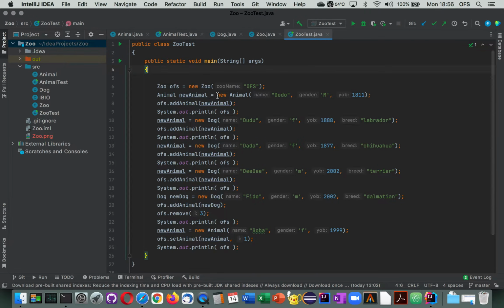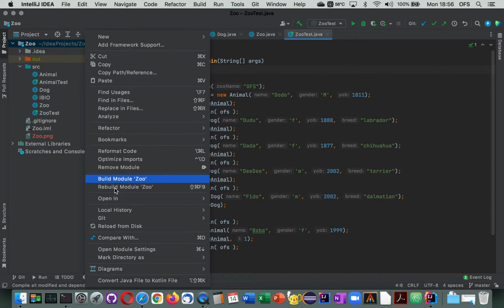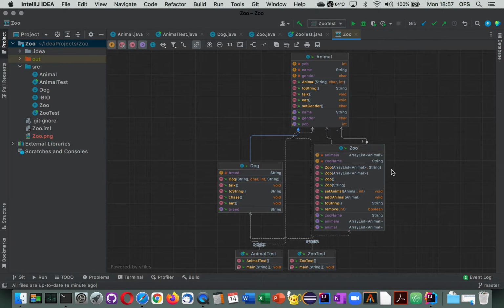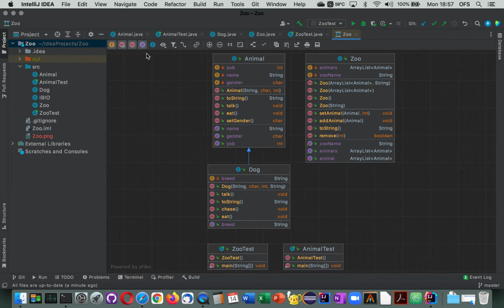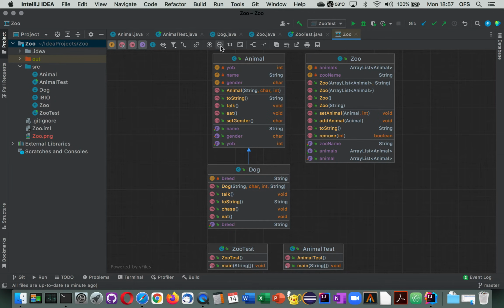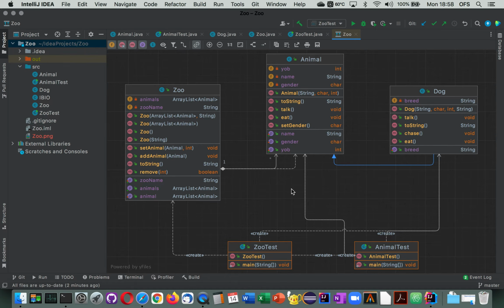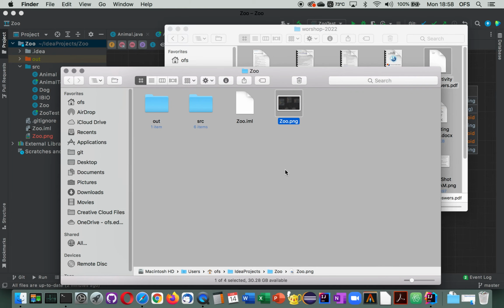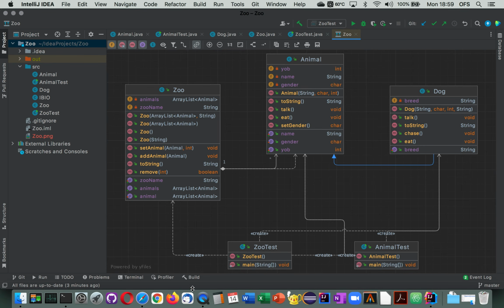How to create UML Class Diagrams with IntelliJ Ultimate macOS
Self-explanatory. IntelliJ IDEA Ultimate version is required. If you want to see the activation process for IntelliJ IDEA Ultimate, please watch the Windows 10 version of this video @